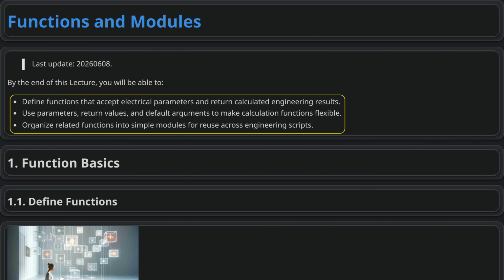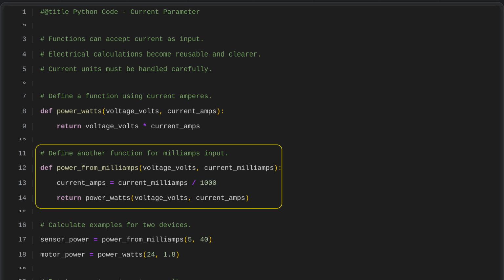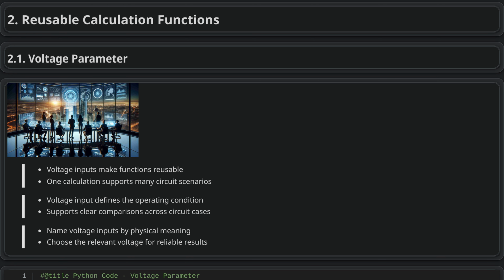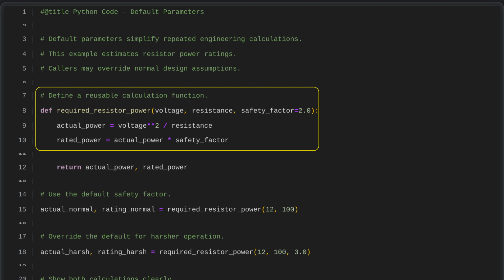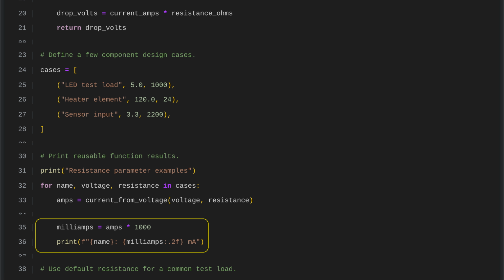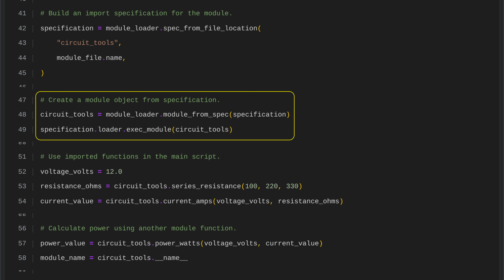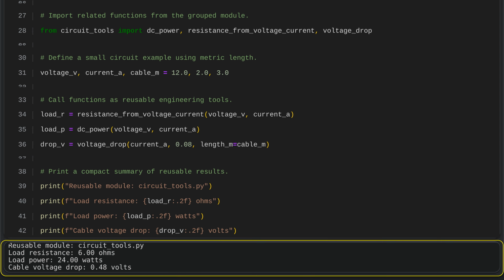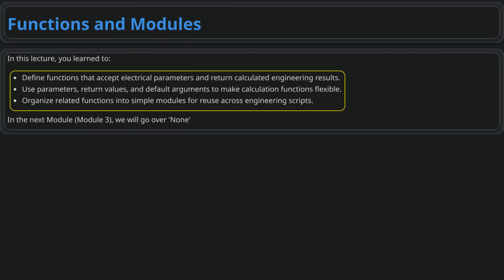Python Functions for Electrical Calculations: Power & Voltage Drop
Build reusable Python functions for power, voltage drop, current, and resistance calculations. Organize related functions into modules and make their inputs, return values, and units explicit.

Course: Python for Electrical Engineers
Module 02: Control and Structure
Lecture B: Functions and Modules

CONTINUE LEARNING
Analyze Electrical Measurements with Python Lists & Dictionaries